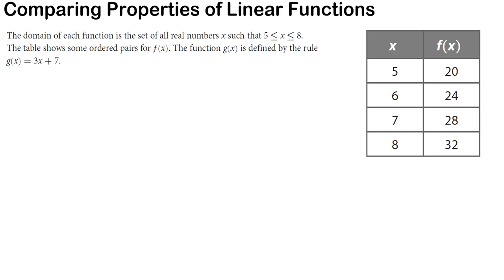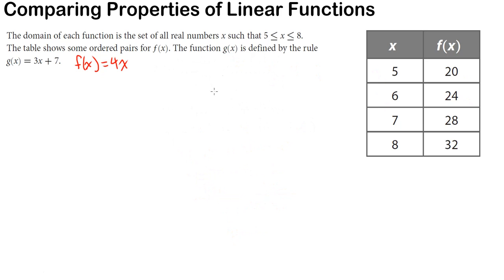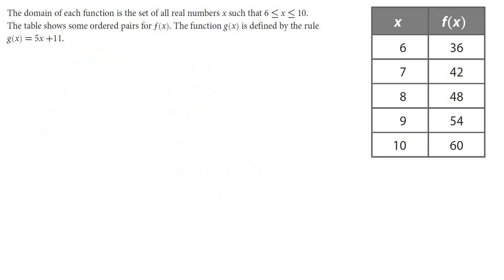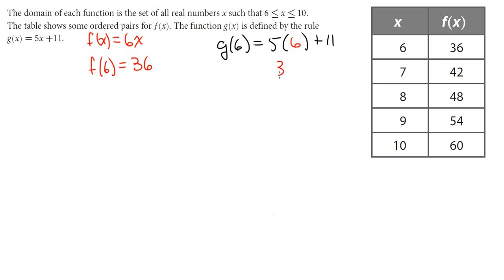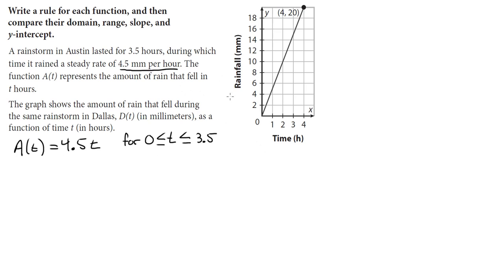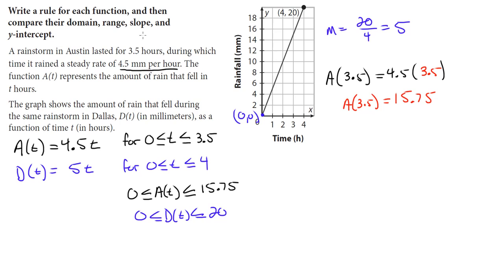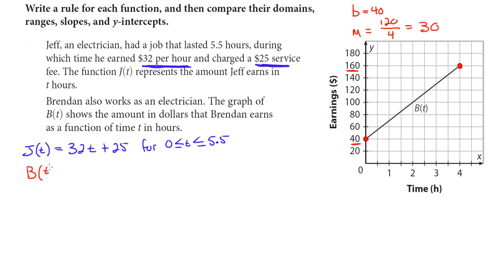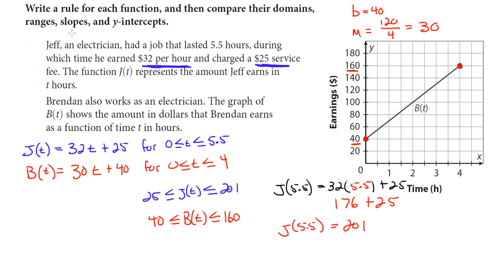Comparing Properties of Linear Functions